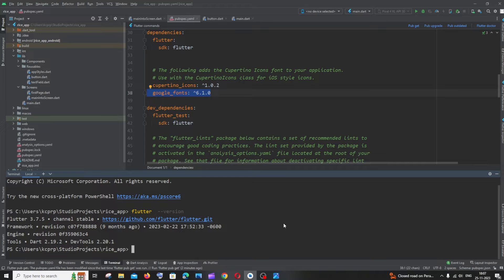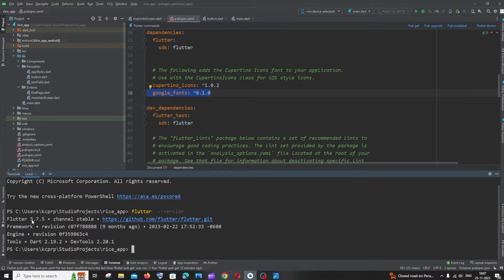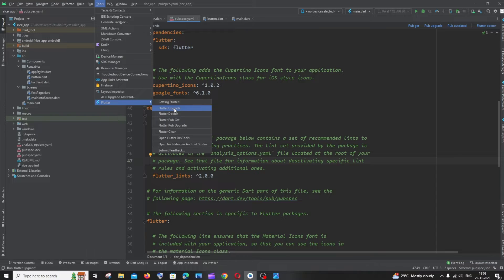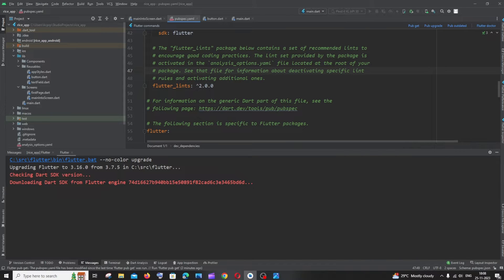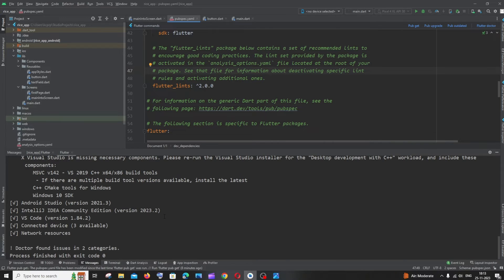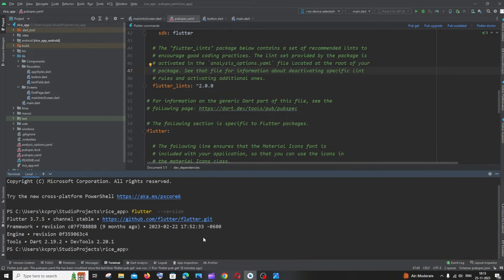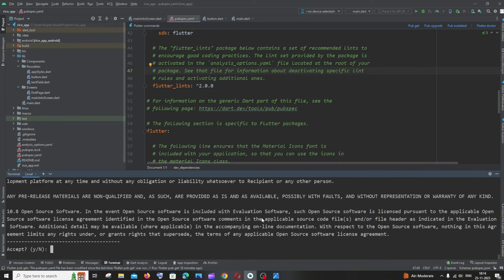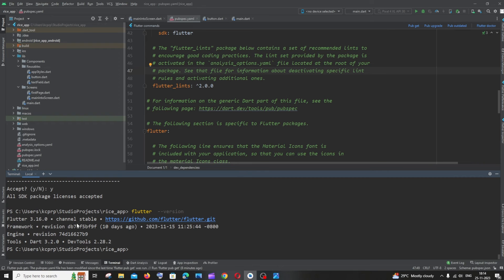How to update Flutter Version to Latest in Android Studio | Upgrade flutter project SDK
How to update or upgrade flutter project sdk version to latest is shown